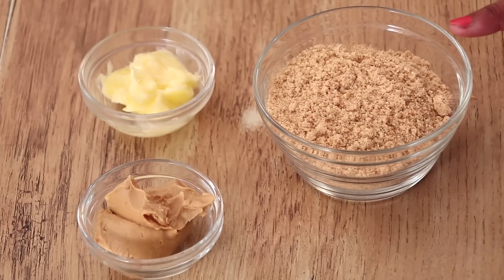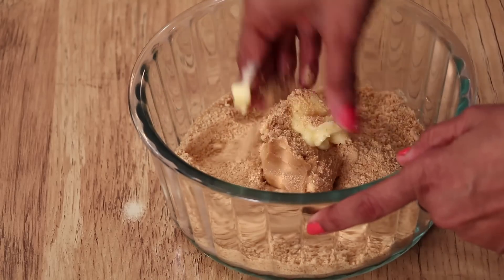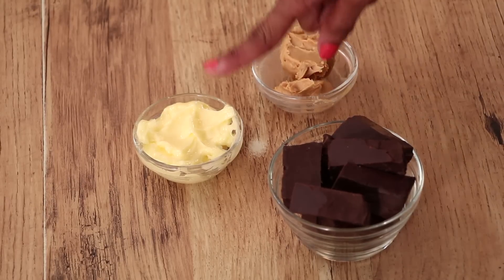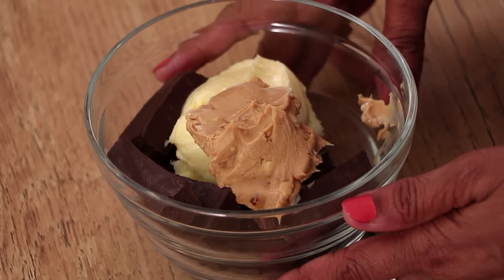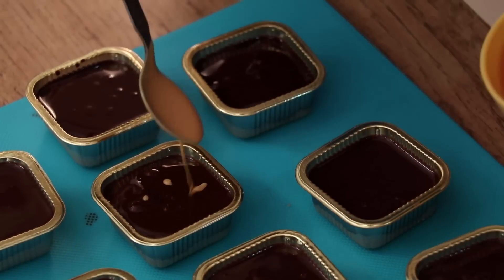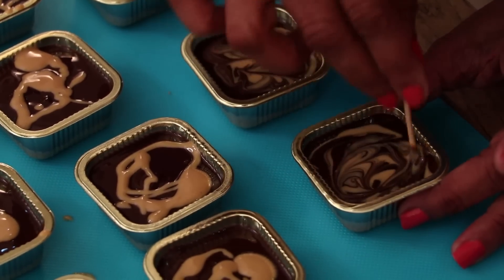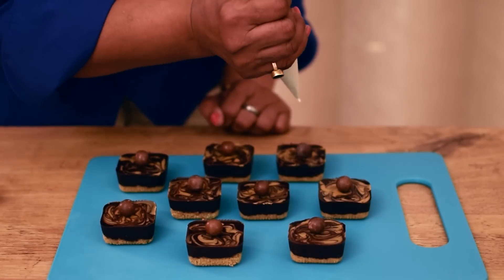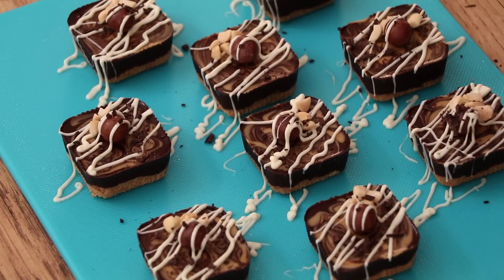Biscuit Peanut Bars - No Bake Easy Peanut Butter Bars - Best Chocolate Dessert Bars recipe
Learn how to make Biscuit Peanut Bars. This No Bake Peanut Butter Bars are super easy, quick, yummy & so delicious that you can serve it any time. This is a Best Chocolate Dessert Bars recipe. Biscuit, Peanut Butter and Chocolate is a grate combination. All age groups like this recipe.

Oreo Marble Cake - Eggless Oreo Marble Cake - Lunch Box|Teatime Cake Recipe